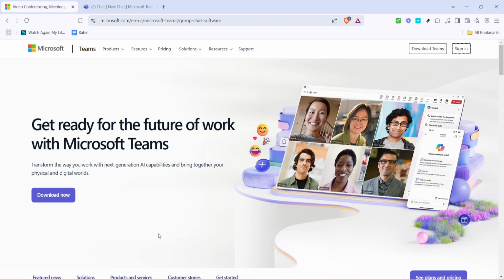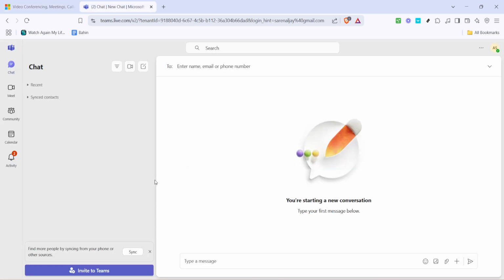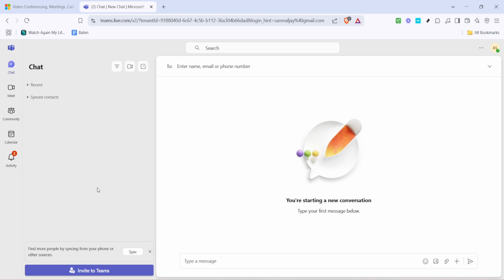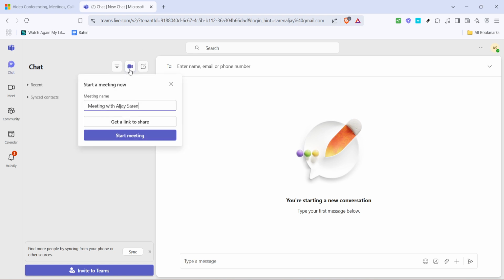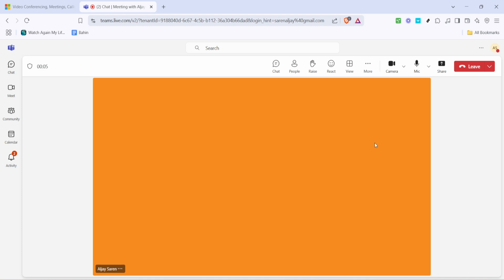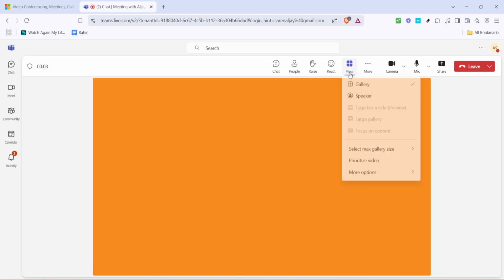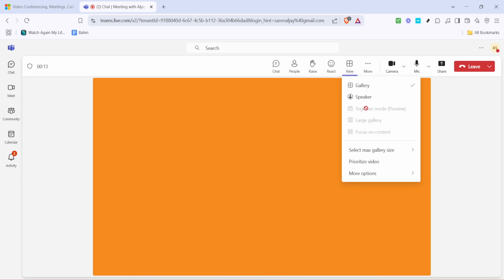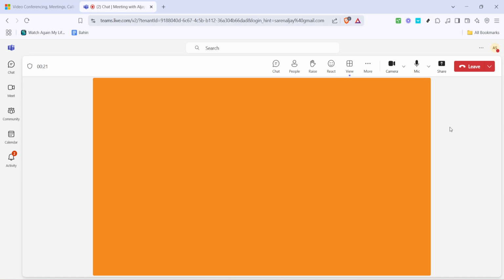How to Use Together Mode & Other New Features in Microsoft Teams (Full 2025 Guide)